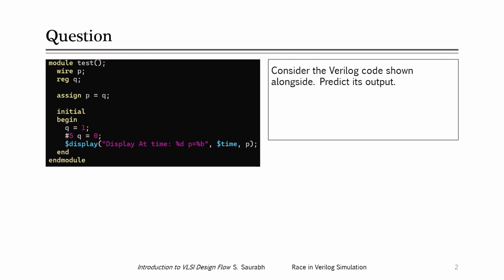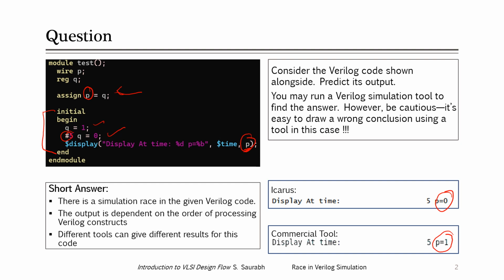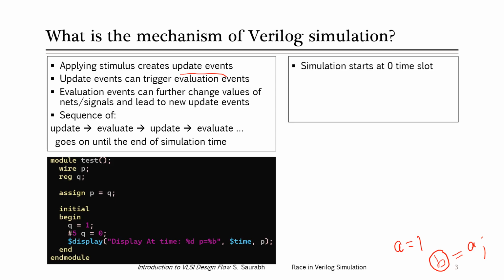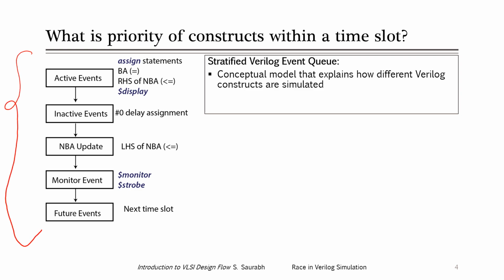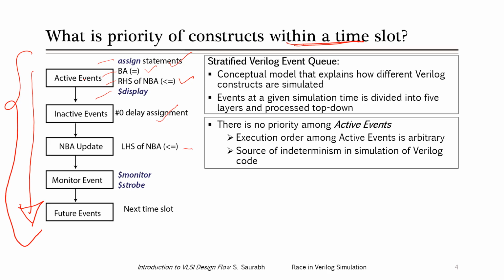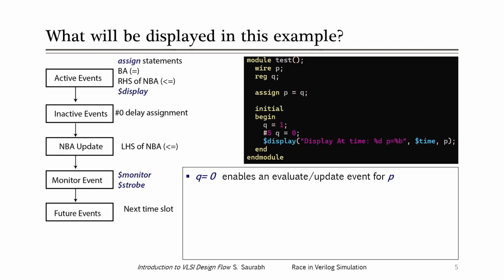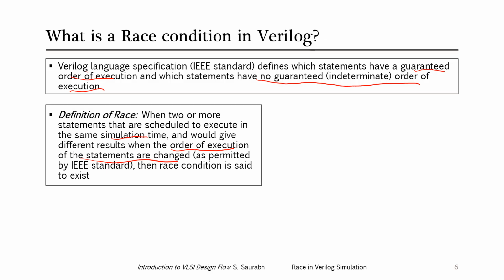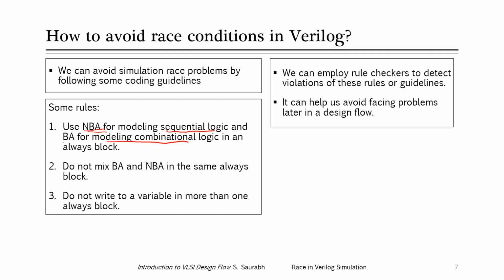Race in Verilog Simulation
This video discusses the mechanism of simulation, the stratified Verilog event queue and race in simulation using a question posted in